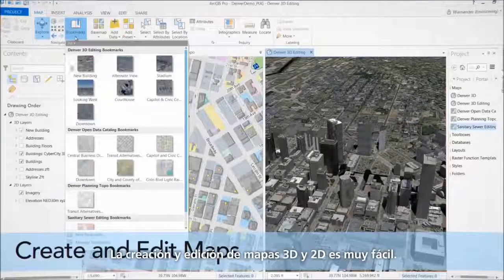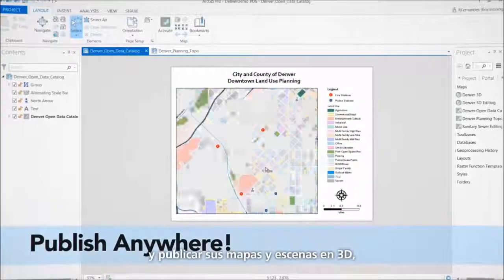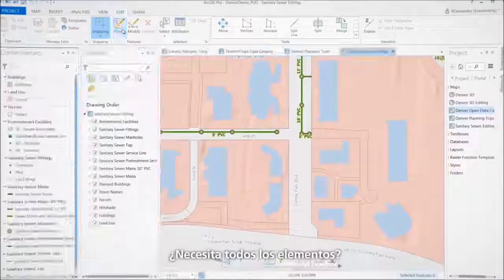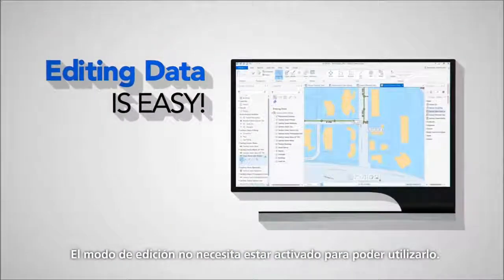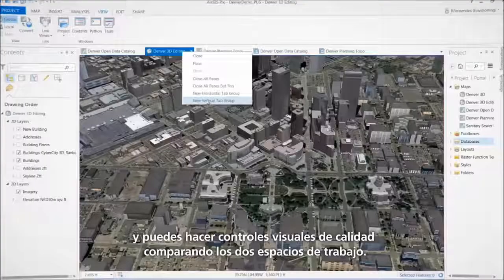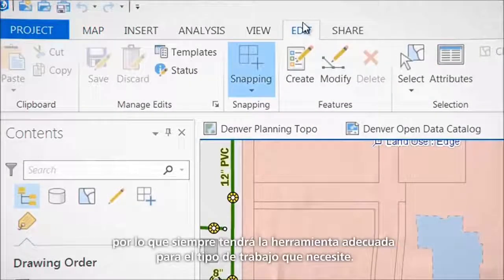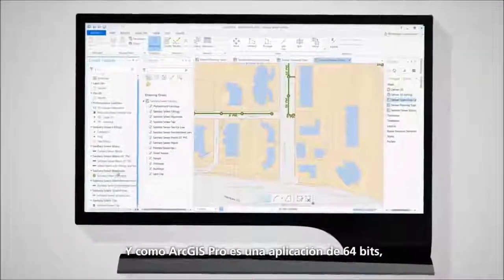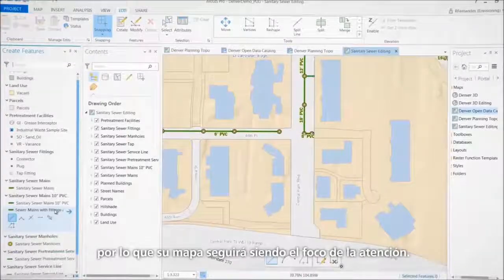ArcGIS Pro para todo Profesional GIS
ArcGIS Pro es la aplicación GIS de escritorio de nueva generación desarrollada por Esri. Tecnológicamente adelantada a cualquier otro producto del mercado, esta potente aplicación proporciona funciones de representación cartográfica profesional, análisis avanzados y administración de datos.